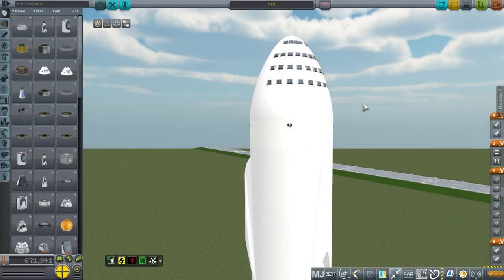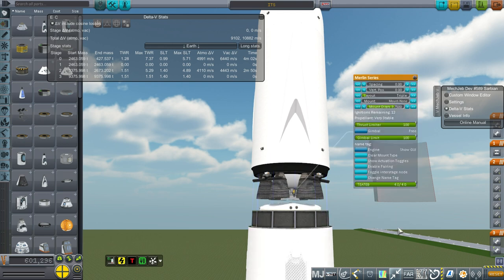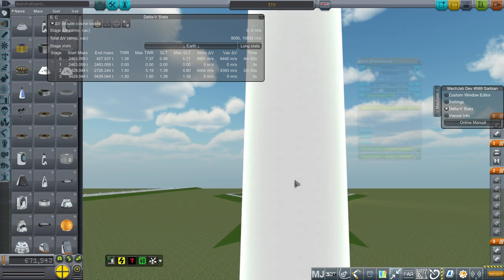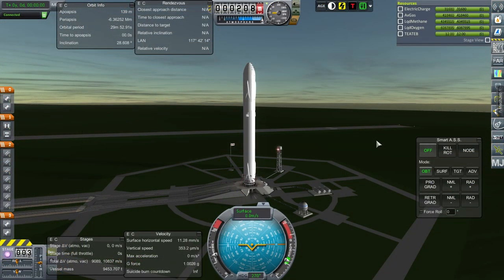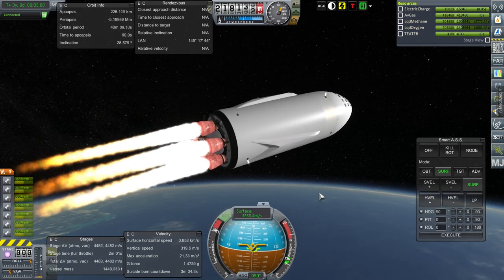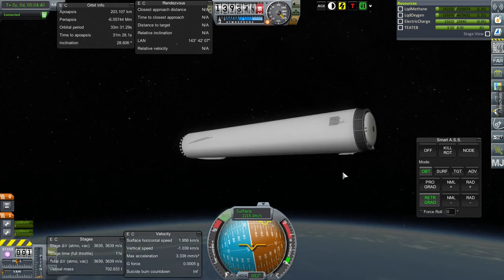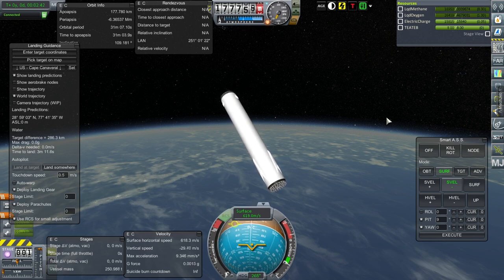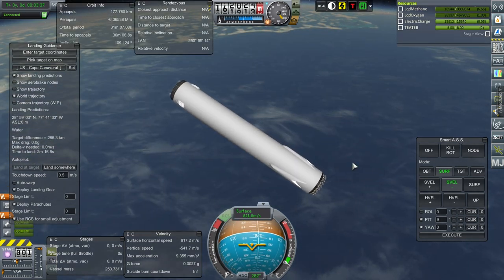KSP/RO - SpaceX ITS Basics and First Thoughts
I discuss aspects of building SpaceX's Interplanetary Transport System in Realism Overhaul and some thoughts about the challenges the real project will face.